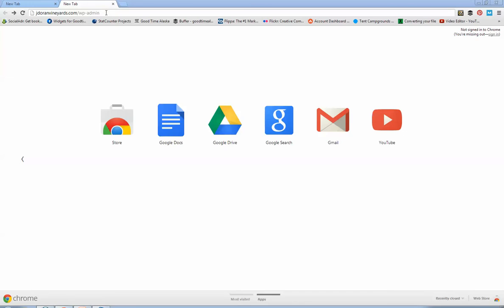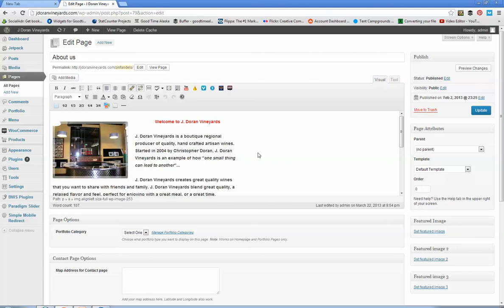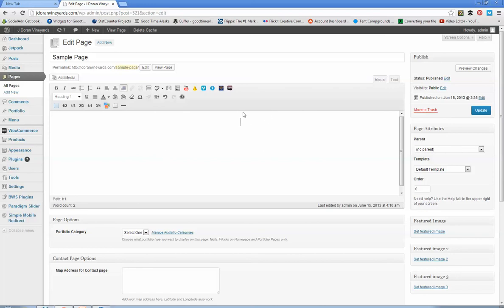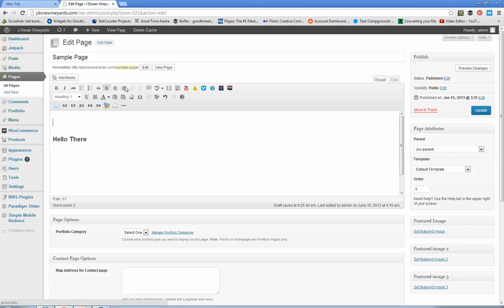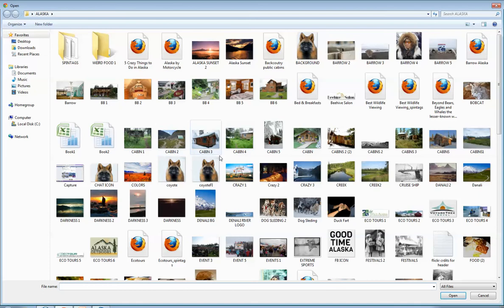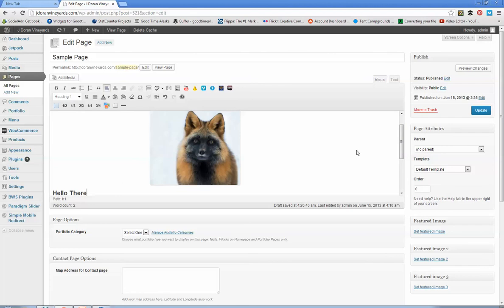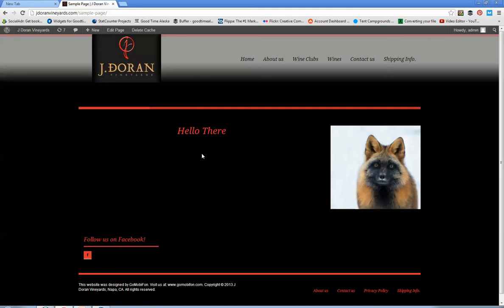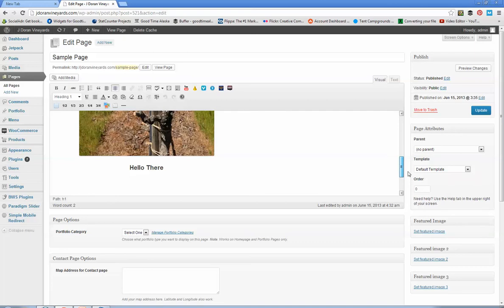J. Doran Vineyards ADDING TEXT AND IMAGES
How to video for J. Doran Vineyards